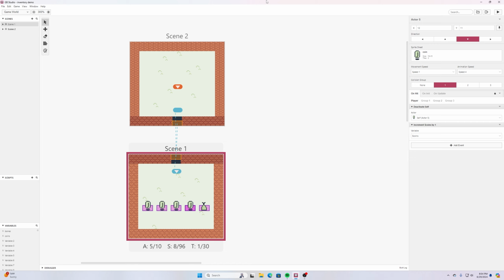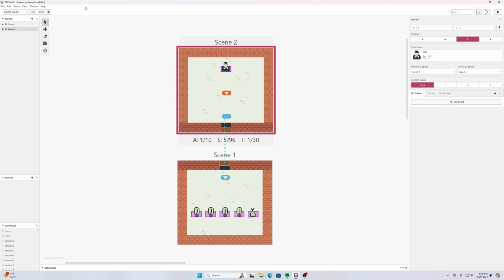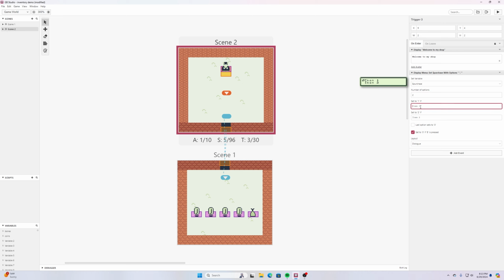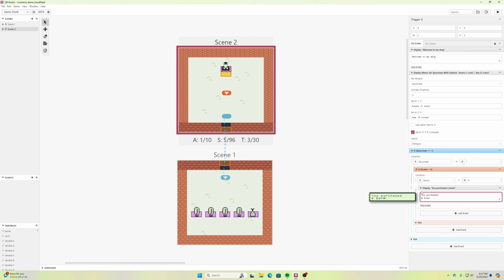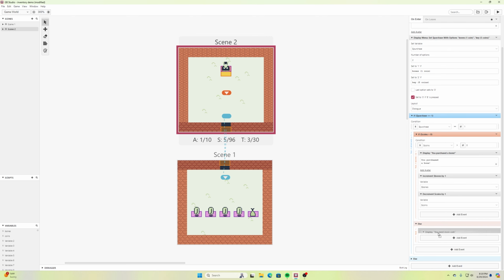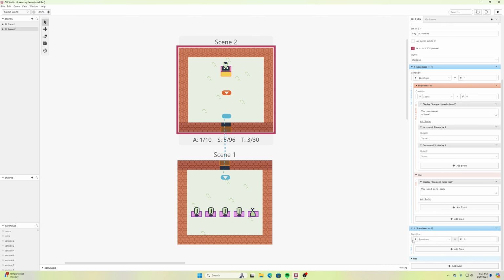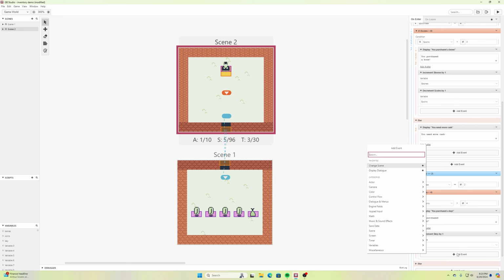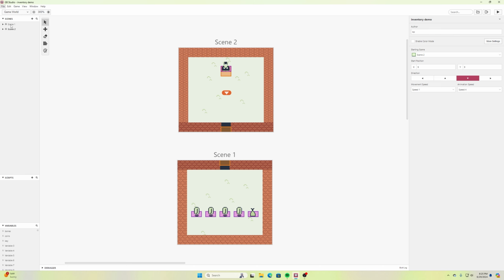Make a shop for your Game Boy game in GB Studio!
Let's make a shop for our Game Boy game in GB Studio!